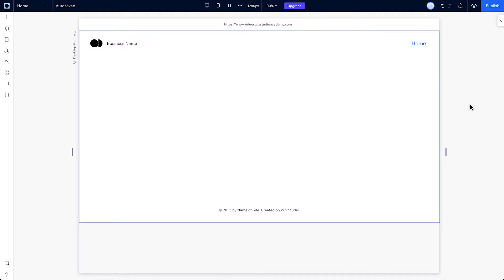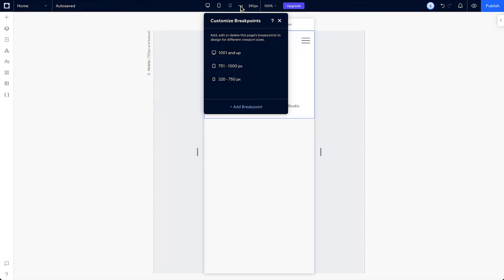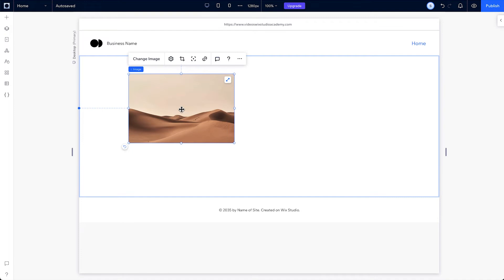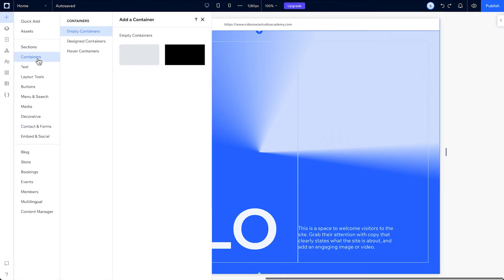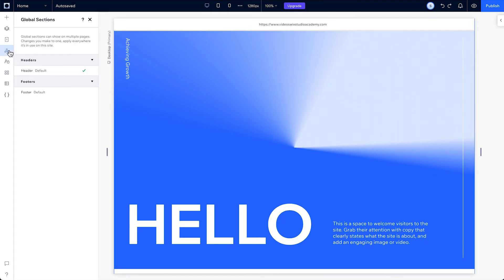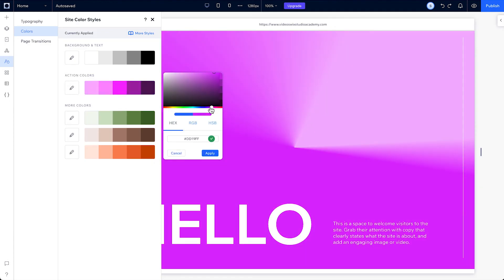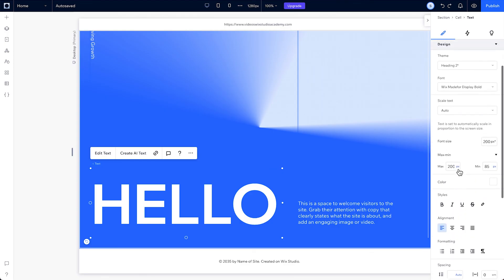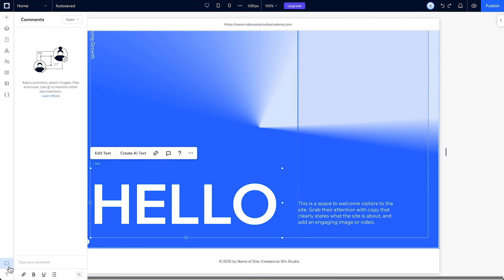Get to know the Wix Studio Editor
Navigate the Wix Studio Editor with confidence.
In this lesson, you’ll get a full overview of the layout and tools in the Editor, so you can jump straight into creating.

0:00 - Intro
0:17 - Wix Studio Editor walkthrough